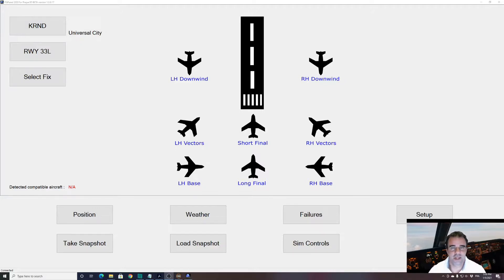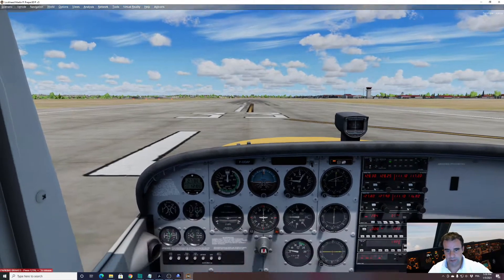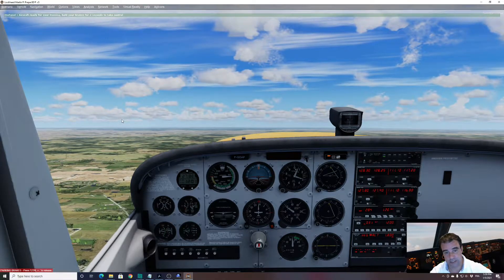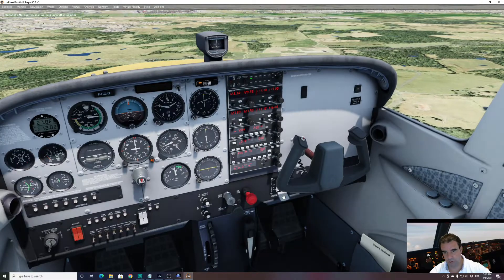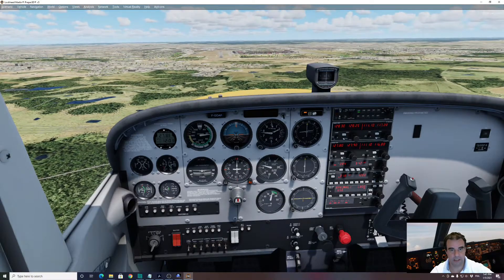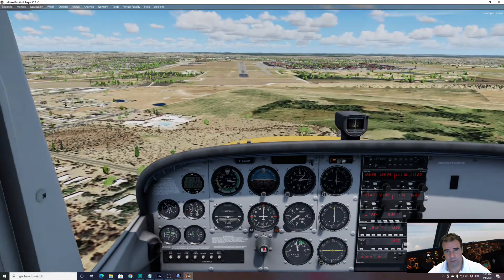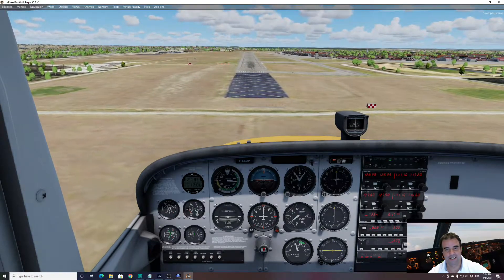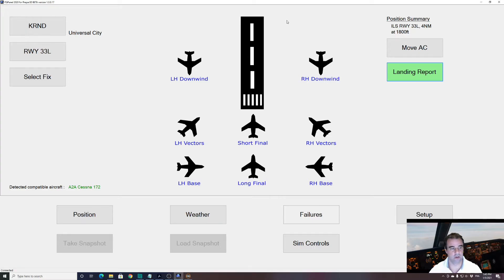FSiPanel 2020 : How to fly approaches on A2A fleet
Short tutorial showing you how to use FSiPanel 2020 with A2A fleet.